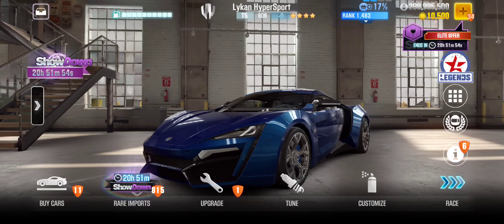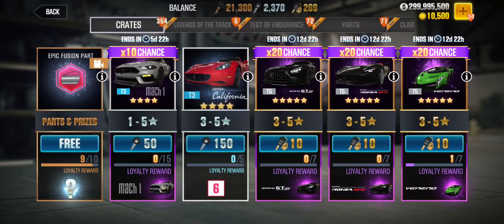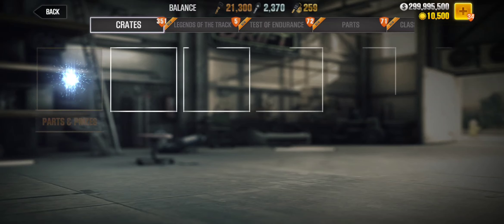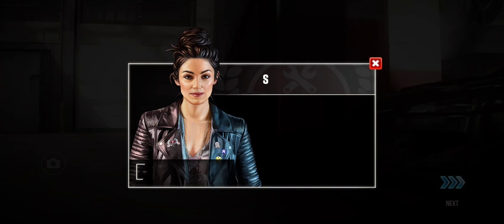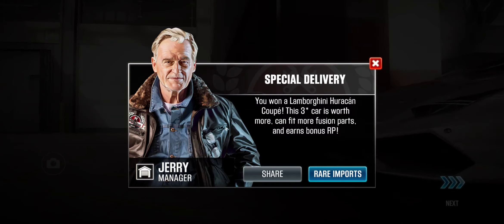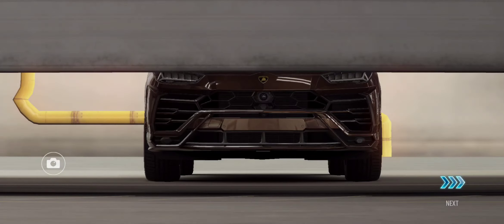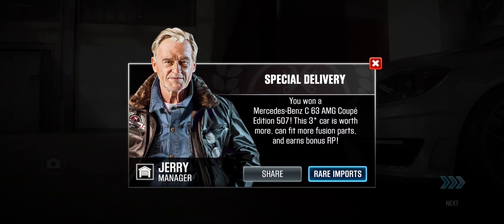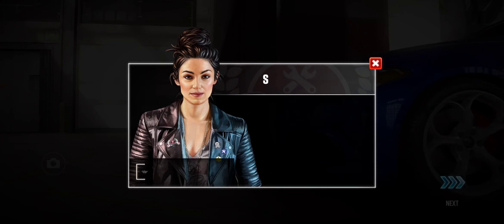CSR2 Any Drop Rates enhancement in New Bug Fix & improvement UPDATE ? | Checking for Veneno roadster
Csr2 down tune I will show you Glitch or TRICK to increase csr2 chance to get 5 star cars in silver Crate, it works well for me , rest you can give it try

All Images, Picture, Music show in the video
belongs to the respected owners.

or encourages any illegal activities and all
content provided by this channel is meant for